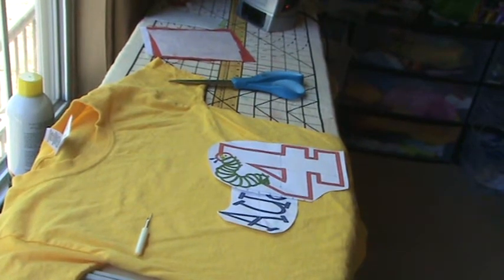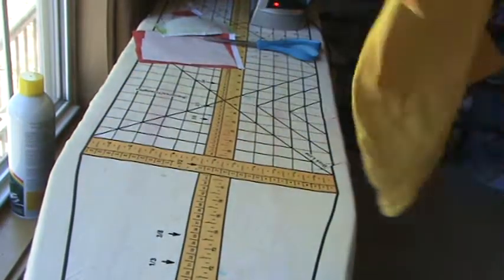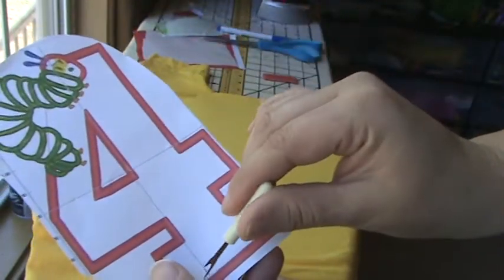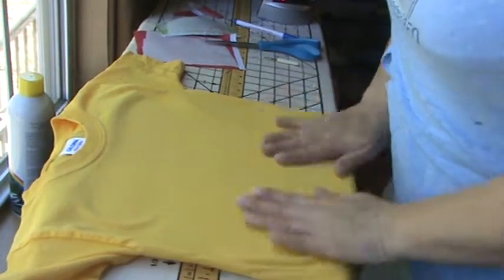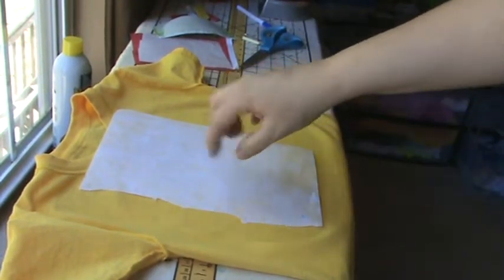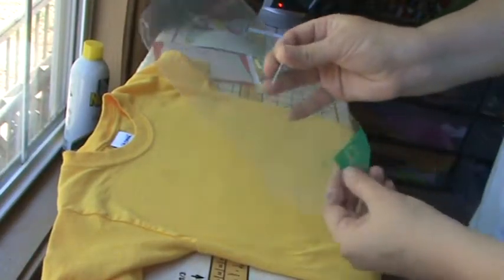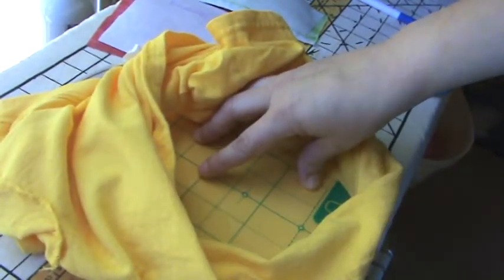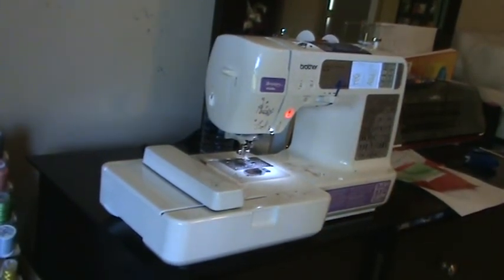Step 1 - Caterpillar Applique Shirt with re-positional hoop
Since I'm having technical difficulties, I am having to upload these videos in 8 different steps.  SORRY!

Also - this is my first tutorial, so I'm clueless how to edit out pieces or speed up the boring steps like ironing.  I promise - the next one will be better!
-M